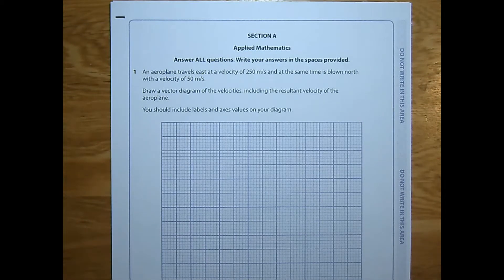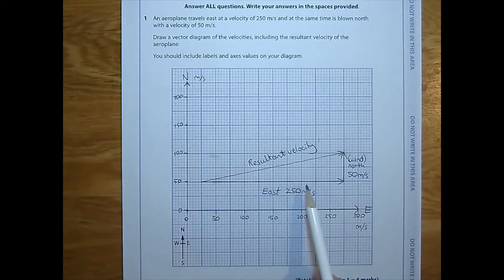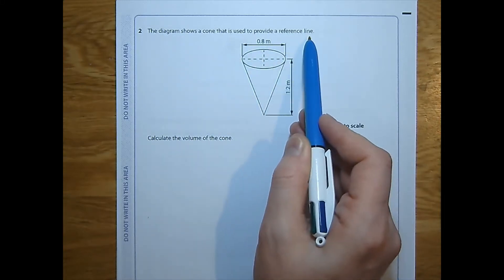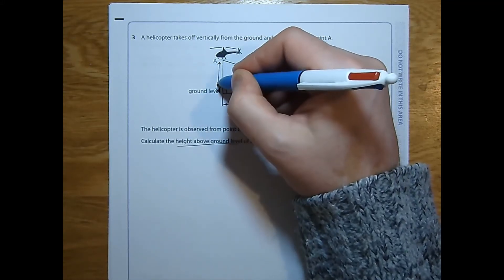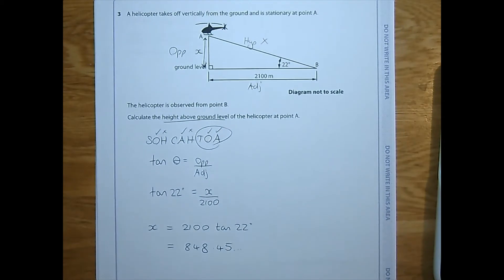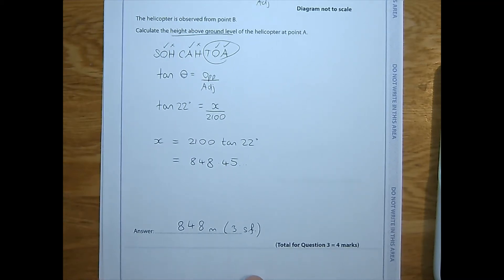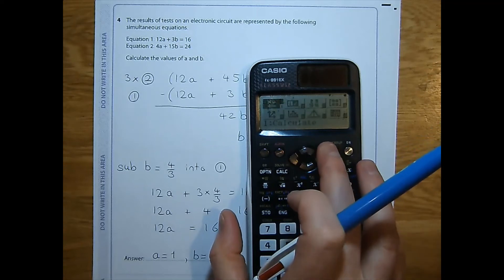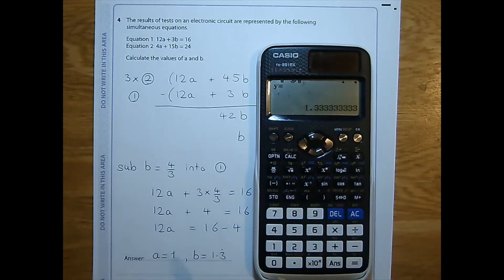Unit 1 Jan 2020 - Section A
BTEC L3 Engineering, Unit 1 - Engineering Principles, Section A - Mathematical Principles. Worked solutions with commentary.